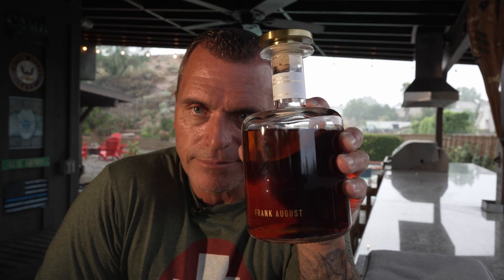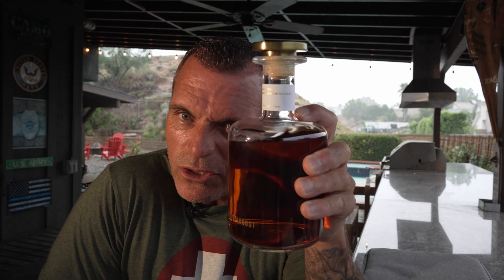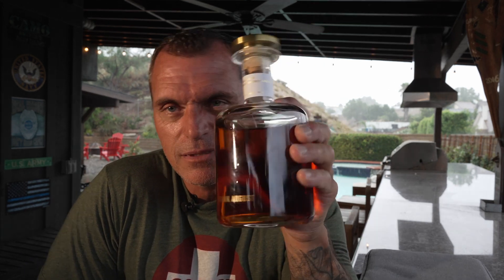Frank August Bourbon Whiskey Review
This bottle grabbed my attention right off the get go.  It's probably one of the best looking bottles out there.  Everyone has been told to not judge a book by its cover, well this book you have to buy before you read it.  Well that's what I did.  The bottle it self will be around long after the last sip.  As for the whiskey inside, I had high hopes based on the looks of the bottle.  The flavor was there but the volume was turned down to half of what it could be.  The taste was there but it didn't wow me.  Middle of the road in flavor but home run with looks.  Hopefully the review is helpful and enjoy the review.